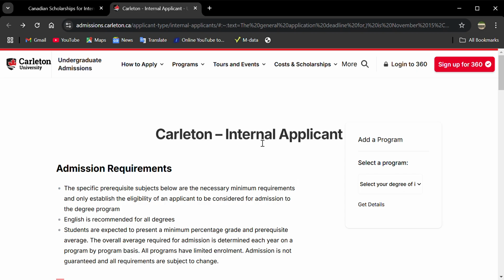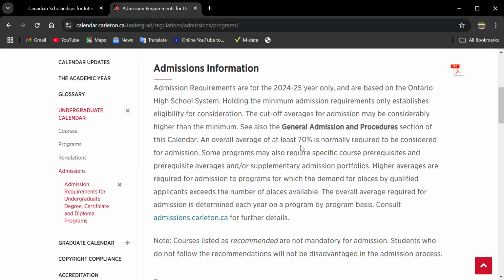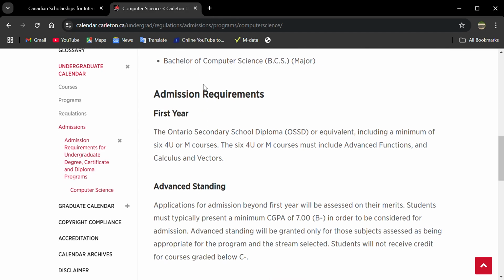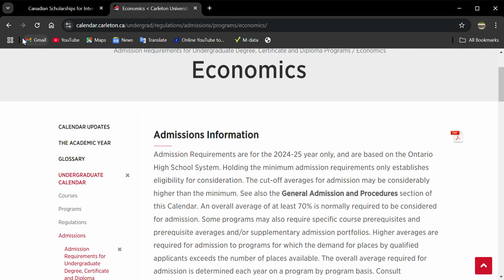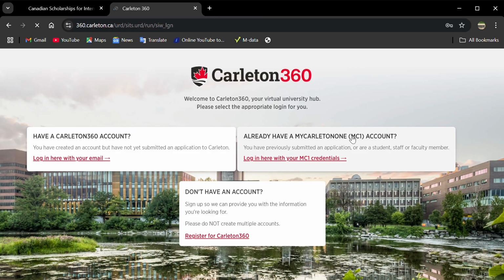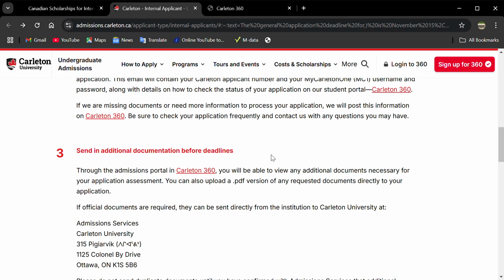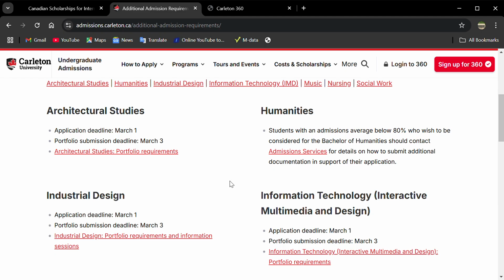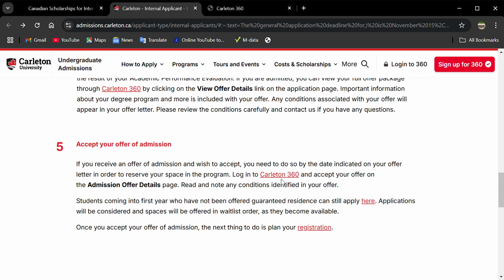Carleton University Undergraduate Scholarship 2025 with Option of working off Campus Jobs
Carleton University is a well-known Canadian university that offers many Canadian Scholarships for International Students.

The Carleton University Scholarship is a merit-based award that covers the full cost of tuition and provides a living allowance for international students. The scholarship is available to all undergraduate and graduate applicants who meet eligibility criteria.

Carleton University allows you to choose a perfect program for yourself. The Applications for September 2024 are open. All International Undergraduates, Master, and PhD Scholarship Applications are open.